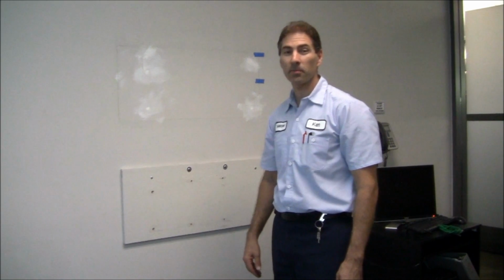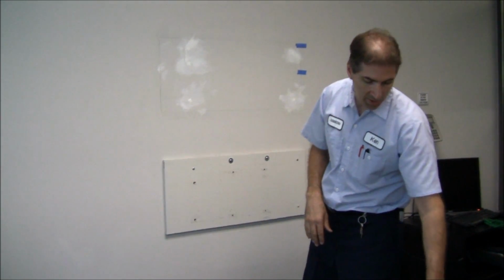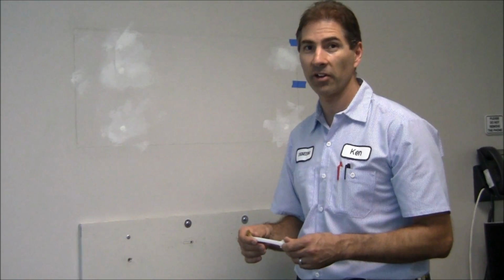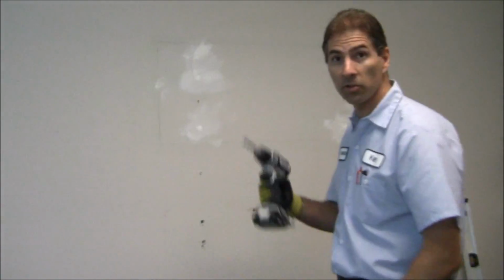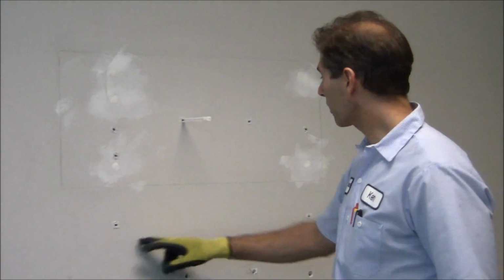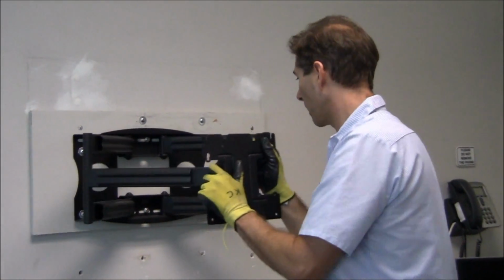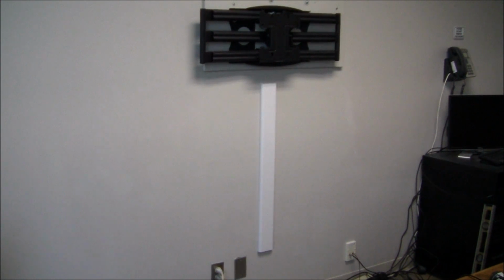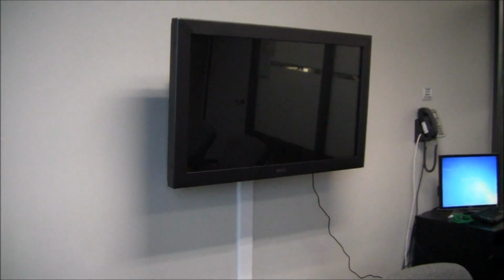Wall Mount TV installation with metal studs